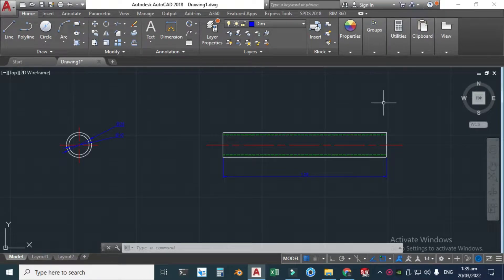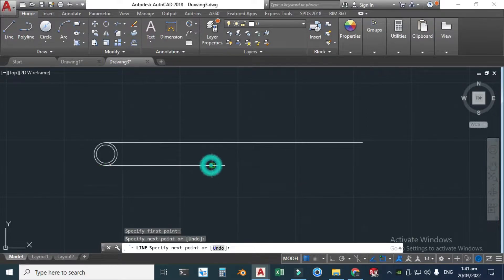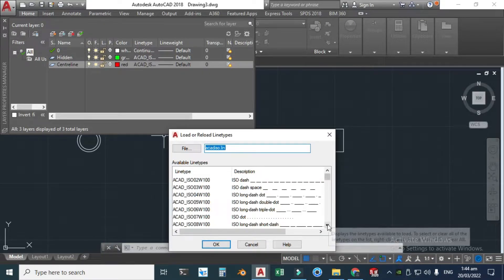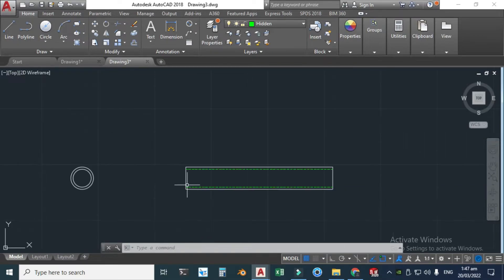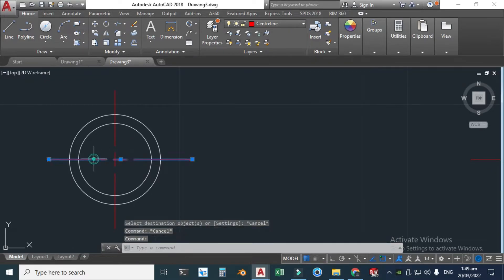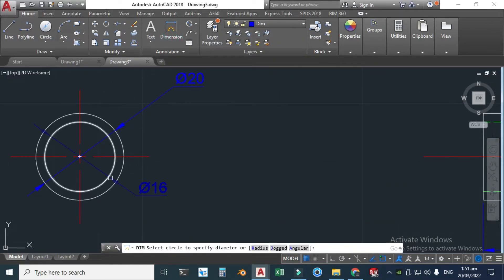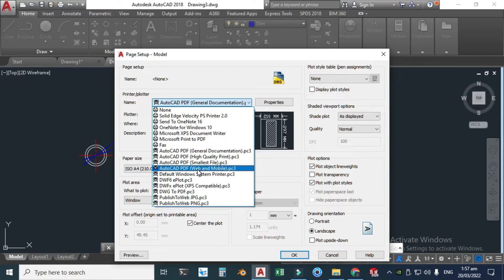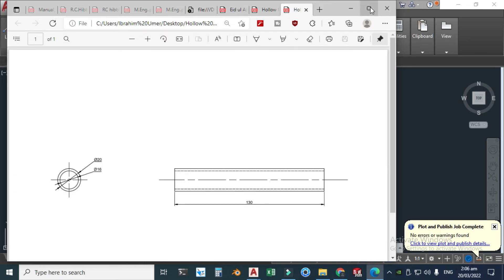Autocad 2d drawing practice | Convert Autocad DWG to PDF | Create layers in Autocad | CADable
Autocad 2d drawing practice | Convert Autocad DWG to PDF | Create layers in Autocad | CADable | CADable tutorials

In this tutorial, We will practice autocad 2d drawing by doing example of hollow pipe. I am using AutoCAD 2018 but if you are using a below version or a future version you can still follow the tutorial. We will learn the following features and commands:

1) Basic 2d commands
2) Creating Layers
3) Line Scaling
4) Loading Lines
5) Match properties
6) Dimension Settings
7) Monochrome Settings
8) Autocad Page Setup
9) Autocad DWG to PDF

Kindly Subscribe our Channel for more Videos and Projects in SOLIDWORKS, Keyshot, AutoCAD, Solid Edge, Blender etc. We offer services related to CAD, Product Design, Animations etc. Kindly Like and Share Our Videos.